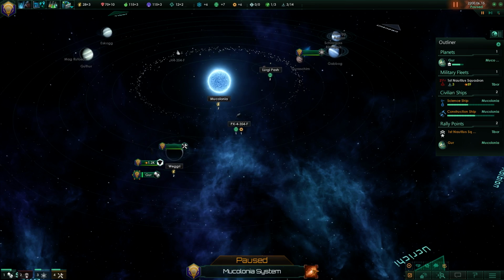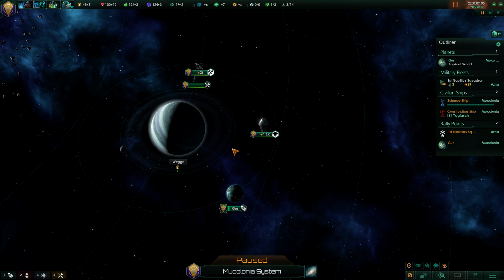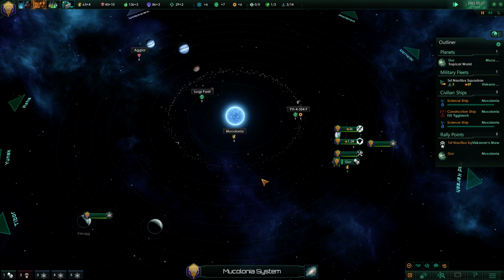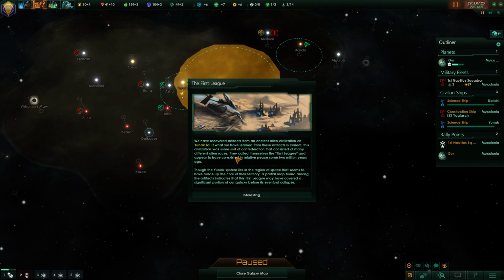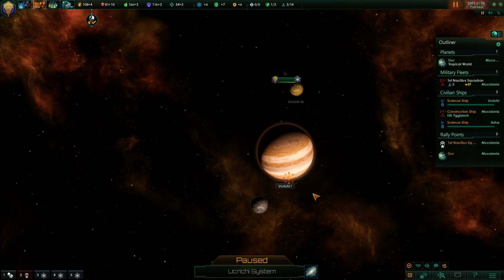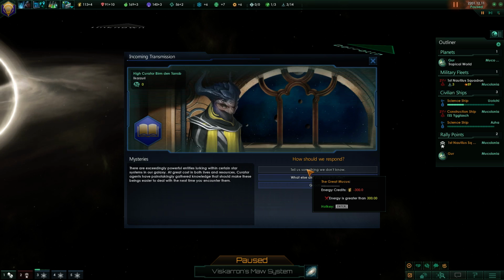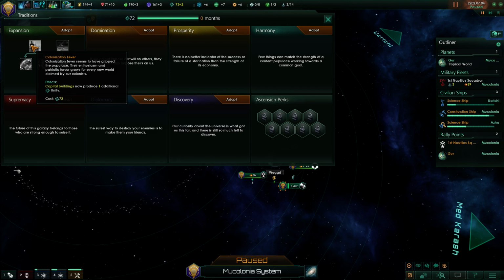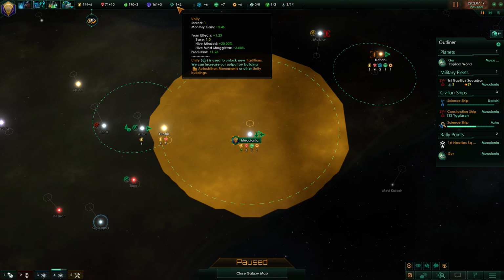Stellaris Utopia Let's Play: Ep 2 (Contact With an Ancient Race)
Join me as we come out of our shells to spread The Great Mucus across the galaxy!